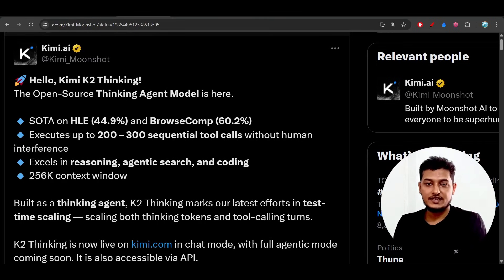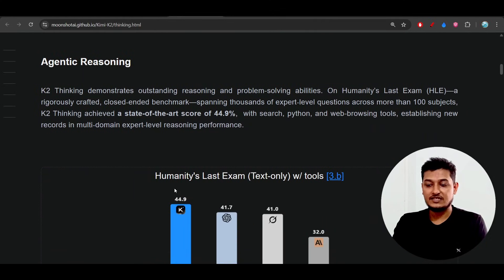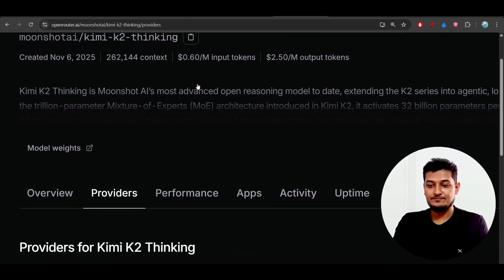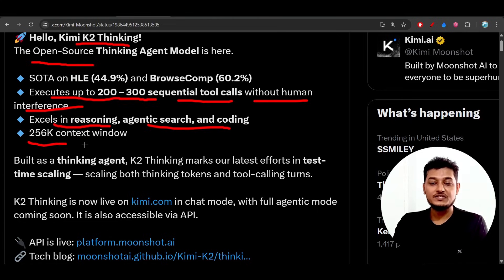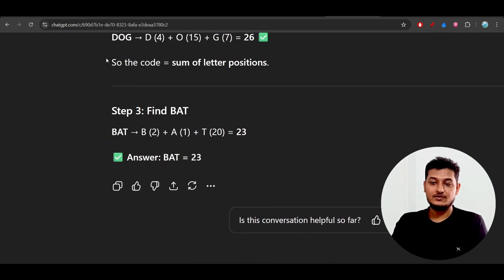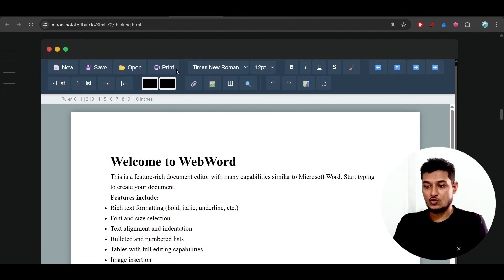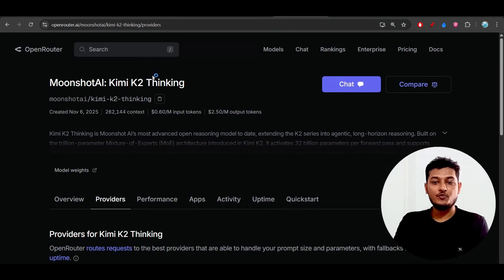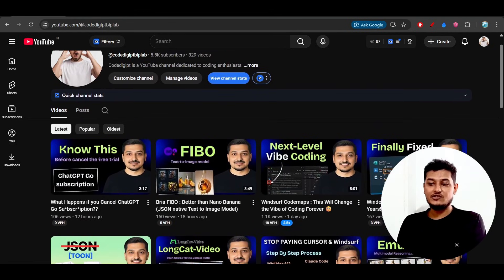Kimi K2 Thinking — Deep Reasoning Model Beats GPT & Claude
Kimi K2 Thinking by Moonshot AI is here — and it’s changing how AI reasons, plans, and thinks! 🤯
In this video, we’ll explore what makes Kimi K2 Thinking special — its Mixture-of-Experts architecture, 1-trillion parameters, 256k context window, and how it performs multi-step reasoning far beyond typical LLMs like GPT-4, Claude 3.5, and Gemini 1.5 Pro.

You’ll learn:
⚙️ What is Kimi K2 Thinking?
🧠 How “Thinking Mode” works with 200+ tool calls
📊 Benchmark results vs GPT, Claude & Gemini
💡 Why MoE (Mixture of Experts) makes it efficient
🚀 How to use it for coding, research, or automation
💬 Real use-cases and practical examples
⚠️ Limitations & how to access it via OpenRouter or Hugging Face

Whether you’re a developer, AI researcher, or tech enthusiast — this breakdown will help you understand how Kimi K2 Thinking represents the next generation of reasoning-capable AI.